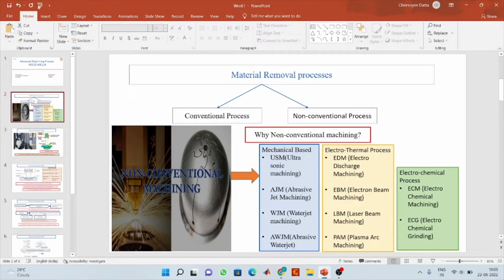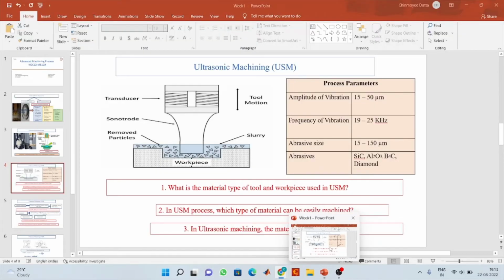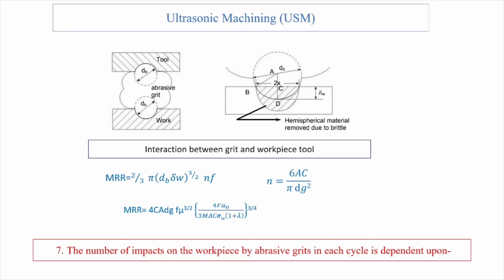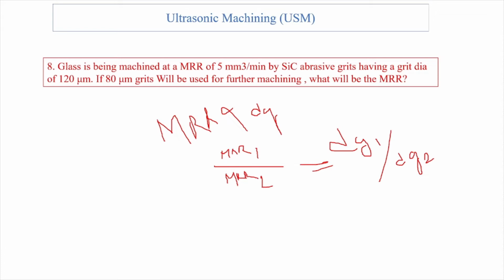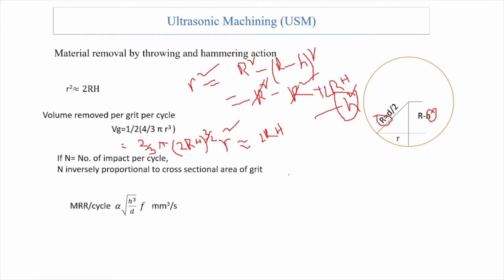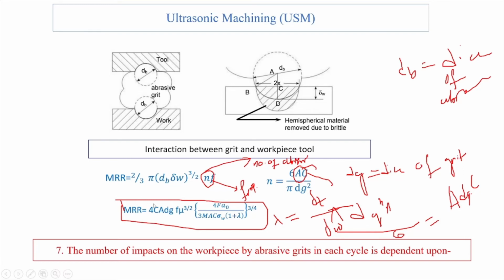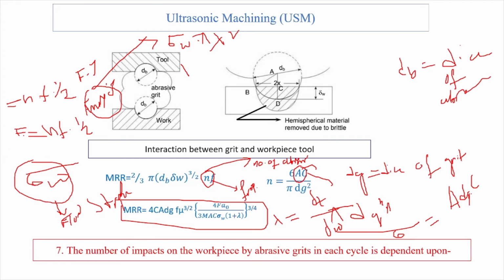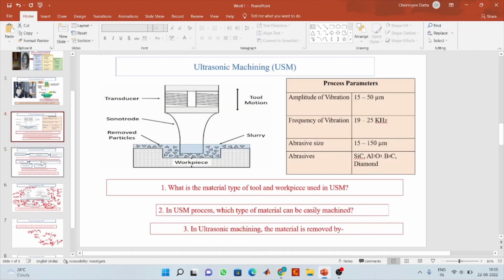NOC- ME 119_Week1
NPTEL live class